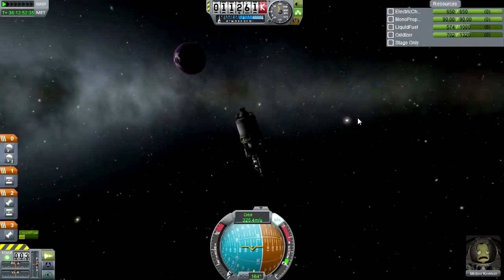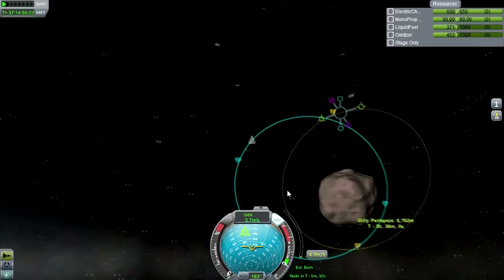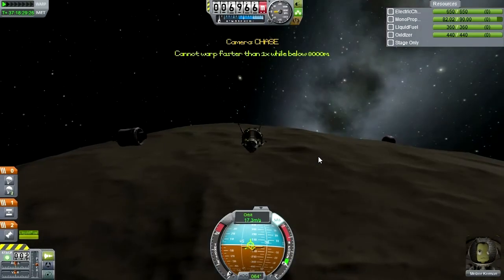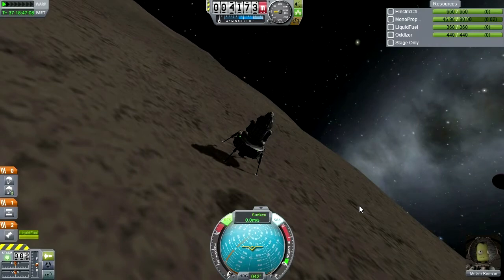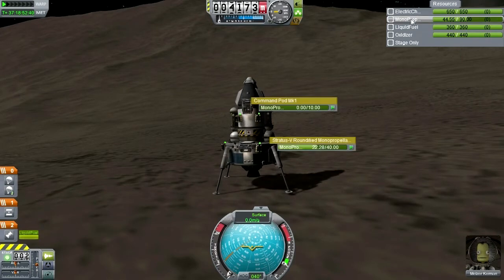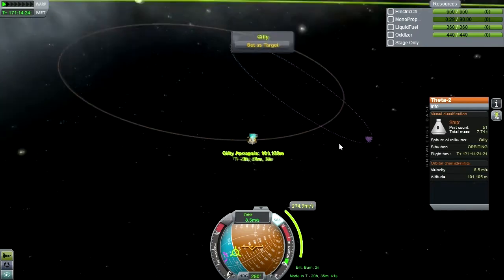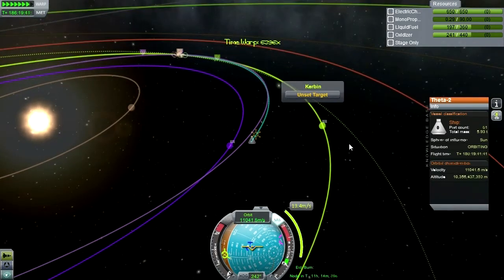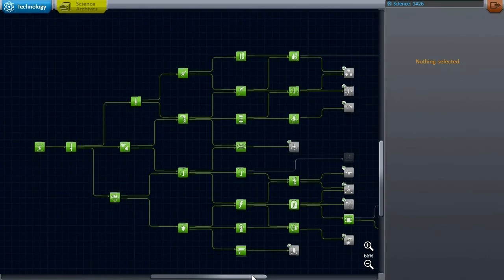Kerbal Space Program (0.23) - Complete Stock Career Mode Run-Through 011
I decided to try career mode all the way through with just the stock parts with one additional rule: all missions must be crewed. There will be no testing of crafts beforehand - our engineers had better have their act together! I'll also be showing more of my build process.